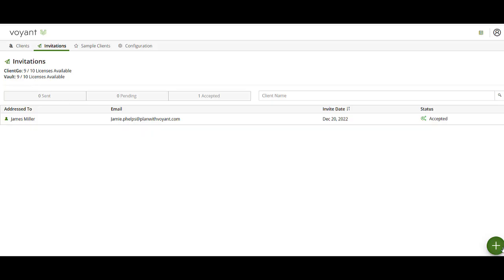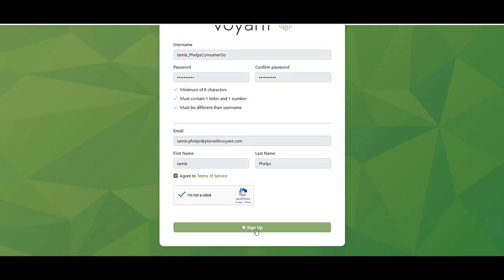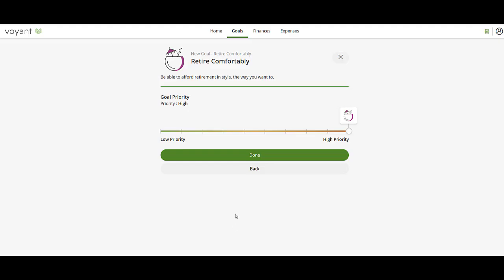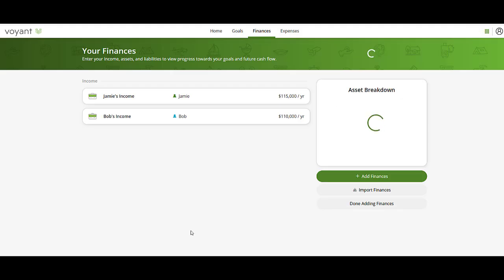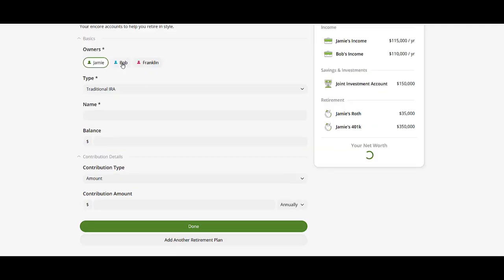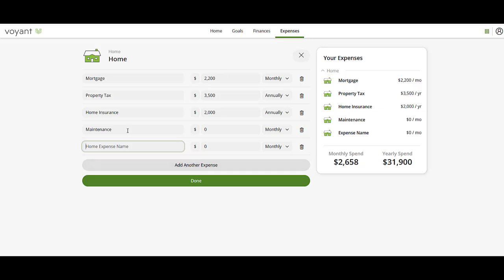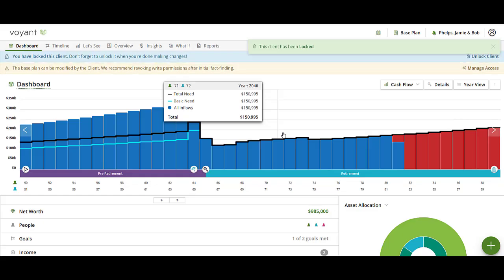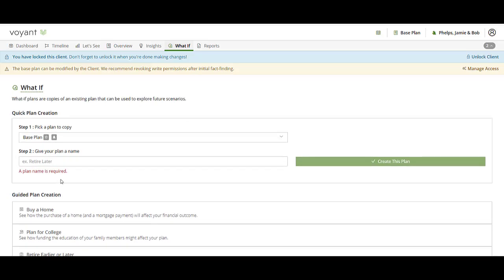Start Smarter: Fact Finding with ClientGo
Gather client details quickly and easily with ClientGo.

In this video, we’ll show you how to use ClientGo as an initial fact-finding tool, giving clients a simple, secure way to share their information upfront, so you can start building their financial plan with confidence.